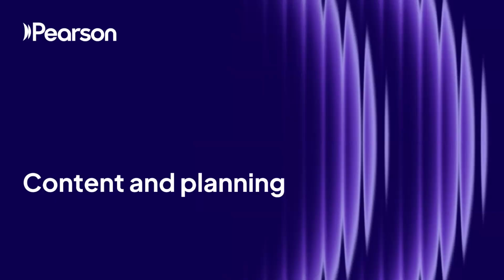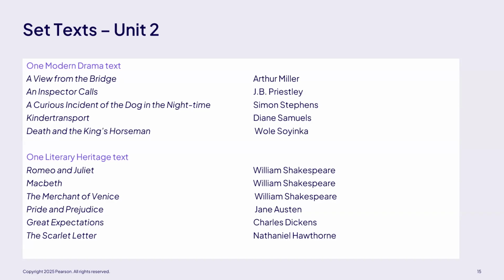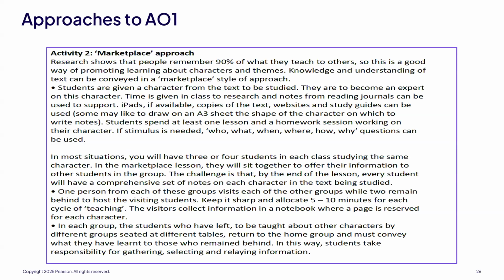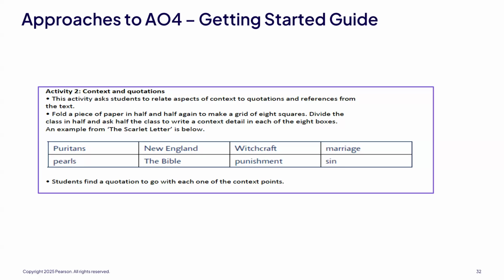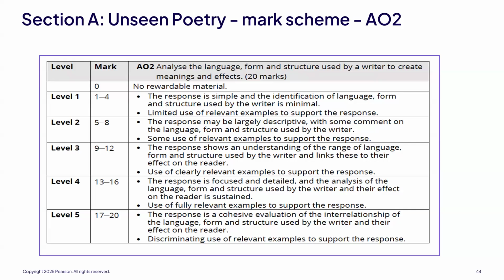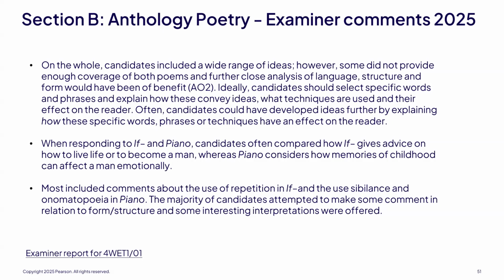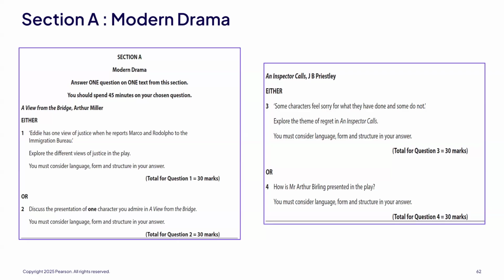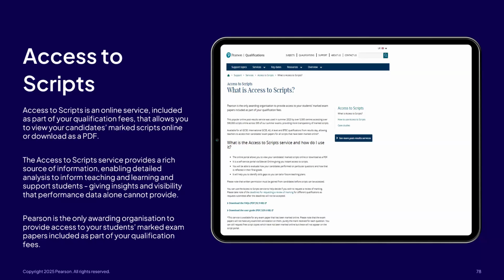Getting Ready to Teach Pearson Edexcel International GCSE English Literature Modular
Please note this is a recording of a live event.

This online training is designed for teachers teaching or who are looking to teach the Pearson Edexcel International GCSE English Literature Modular Specification.

The focus of this training will be on planning and teaching the course, in particular how to use the support documents for the Modular specification to plan and teach.

•Identify how the qualification is devised and fundamental documentation
•Explore how to plan the course and/or lessons
•Understand the assessment of the qualification and how to prepare students
•Understand the Assessment Objectives for the
•Understand the question types for the qualification
•Understand the mark schemes for the qualification
•Practise using the mark schemes using exemplar student work
•Learn about the support provided by Pearson around assessment and exemplars.